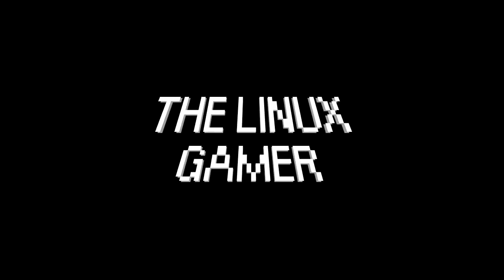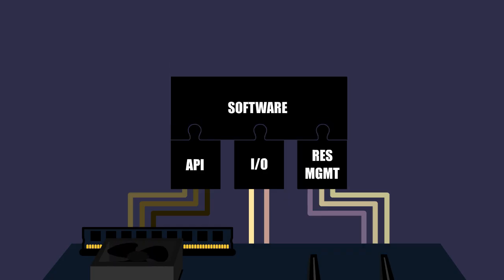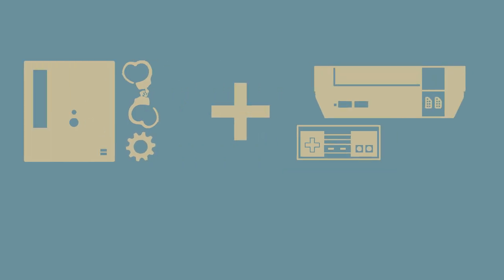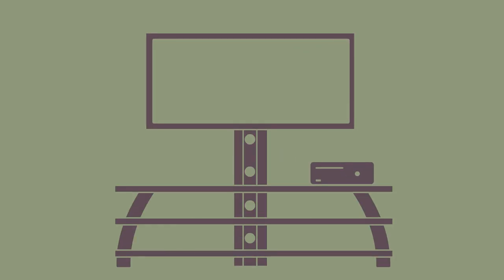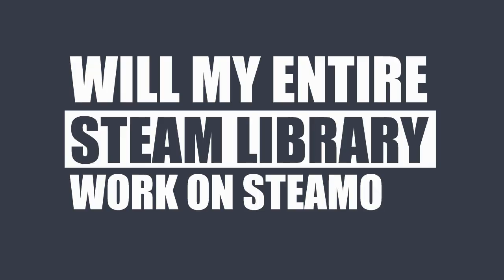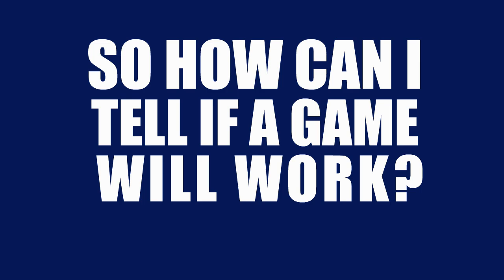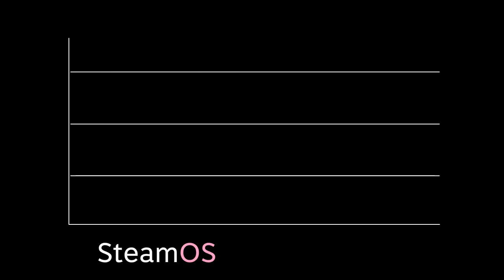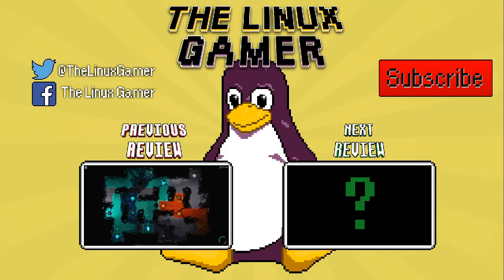What is SteamOS? | The Linux Gamer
I've had a few of my friends and family ask me what SteamOS is all about so I made a video explaining just that.

This video is the culmination of two months of work. Let me know what you think!

Music: "Sweet Promise - Happy Guitar Background Music" and "Summertime (Redux)" written by Nicolai Heidlas Music

Please feel free to use any of my original art or assets to make your own video.